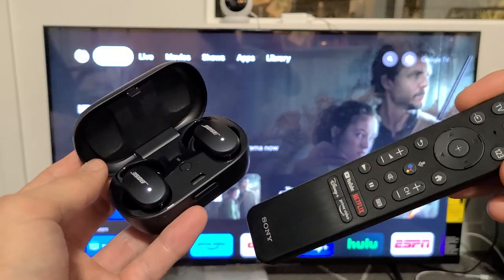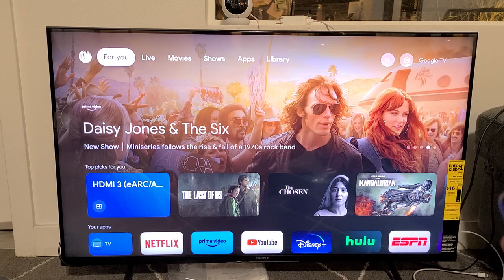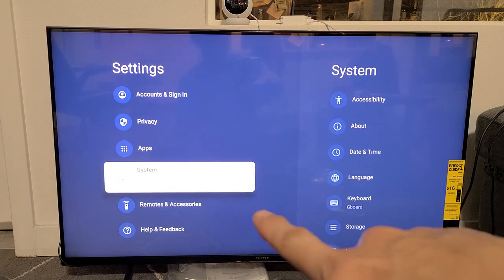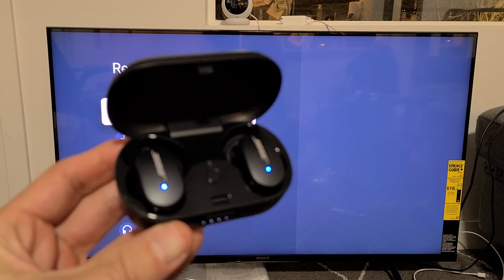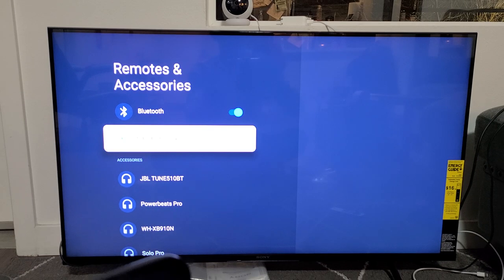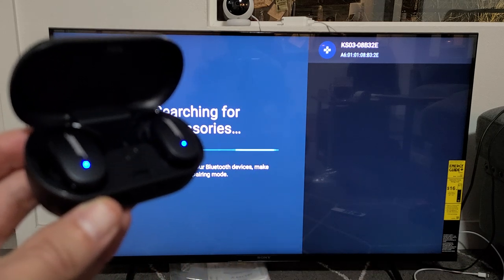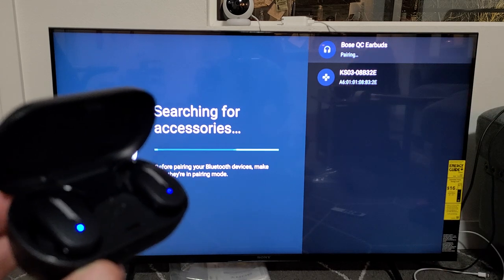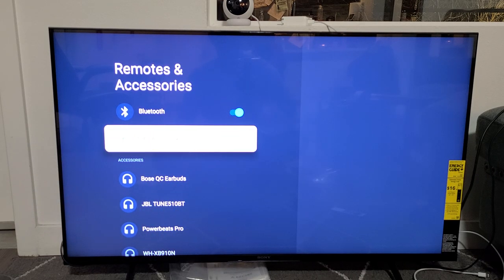Bose QC & Sport Earbuds: How to Connect / Pair to Sony TV (Google TV) via Bluetooth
I show you how to connect/pair a Bose QC earbuds (same for Bose Sports Earbuds) to your Sony TV (w/ Google TV0  via BlueTooth. This should work with a Bose Sports Earbuds as well.

Bose QuietComfort (QC) Noise Cancelling Earbuds - Bluetooth Wireless Earphones, Triple Black, the World's Most Effective Noise Cancelling Earbuds

TV in this video... Sony 43 Inch 4K Ultra HD TV X80K Series: LED Smart Google TV with Dolby Vision HDR KD43X80K- 2022 Model